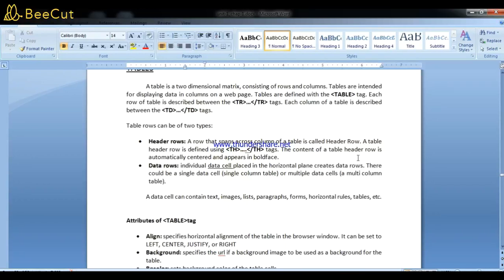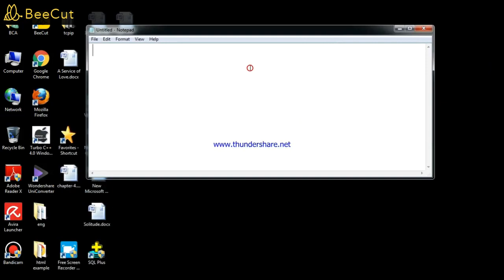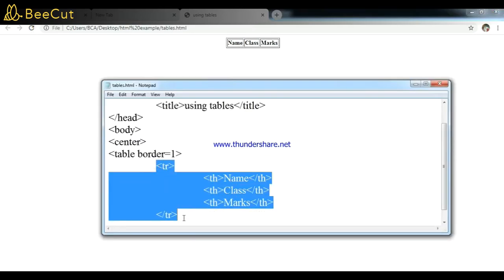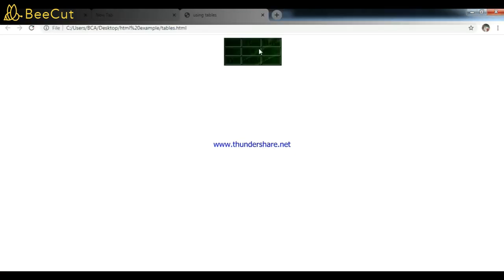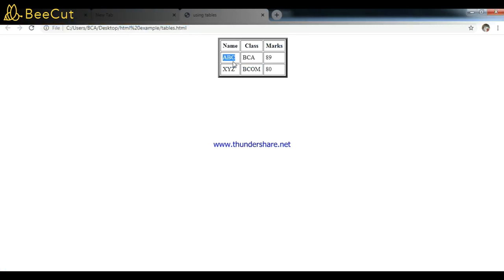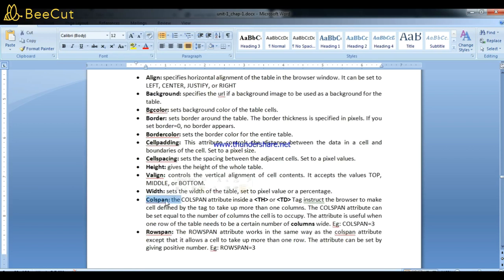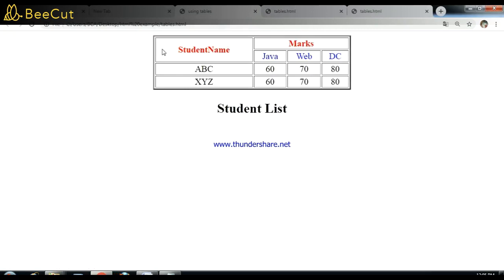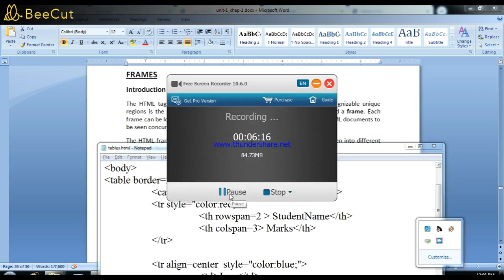TABLES IN HTML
Basics of HTML for Beginners